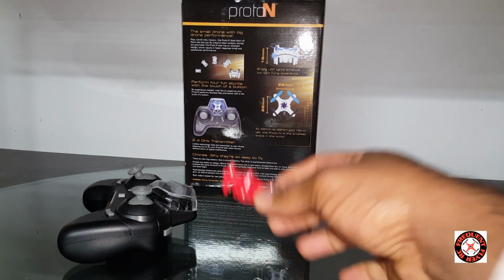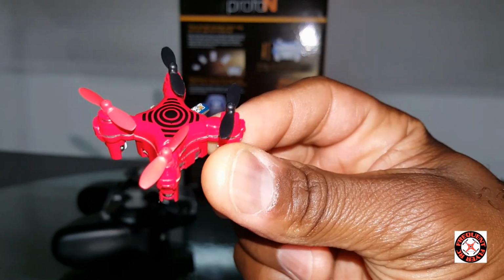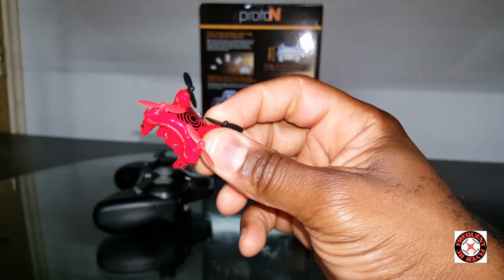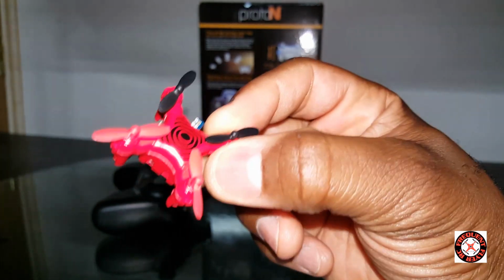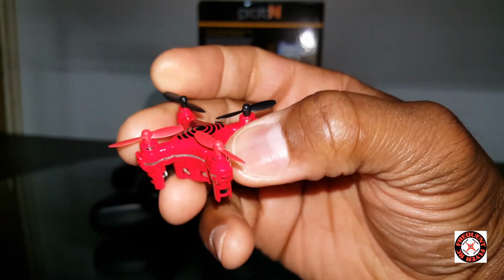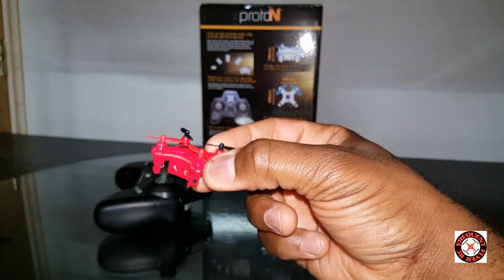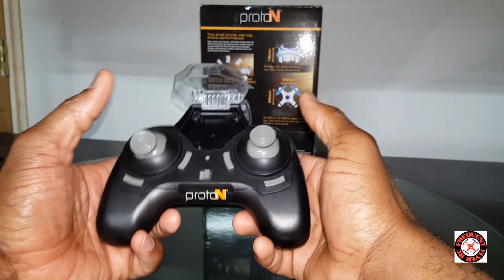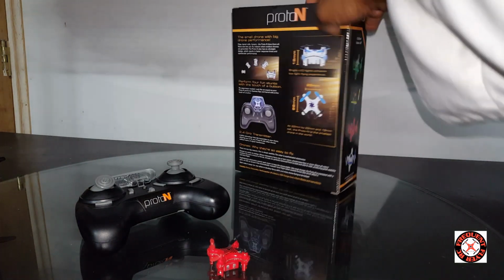Estes Proto N Quick Review - " The World's Smallest Drone! "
Get the Estes Proto N :